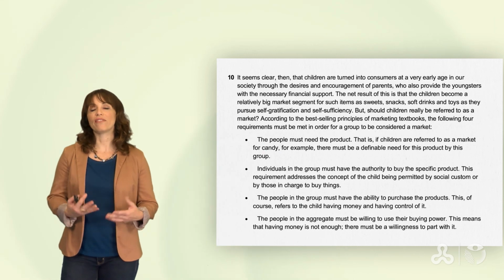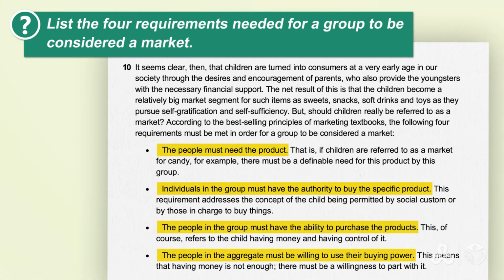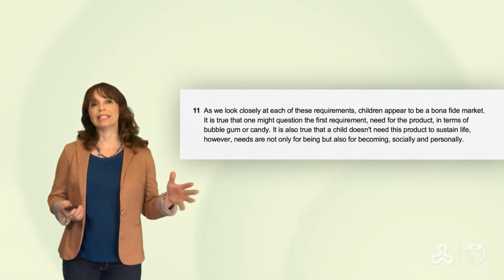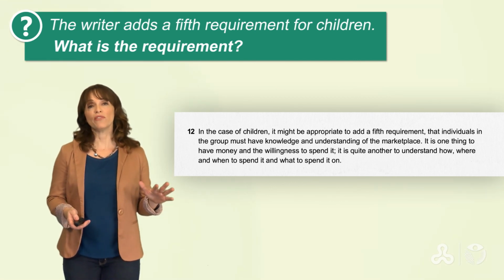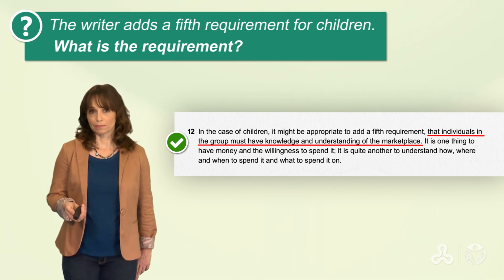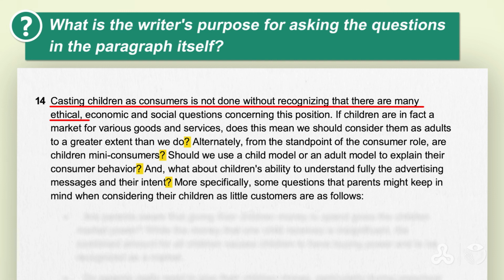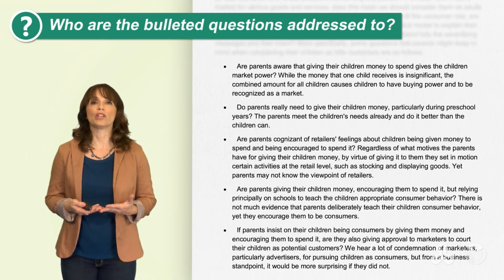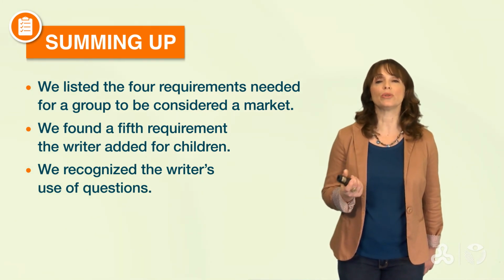אנגלית אקדמית: בסיסי - יחידה 7 שיעור 4